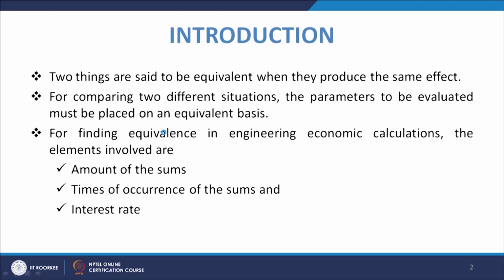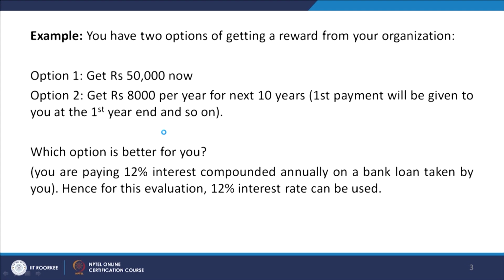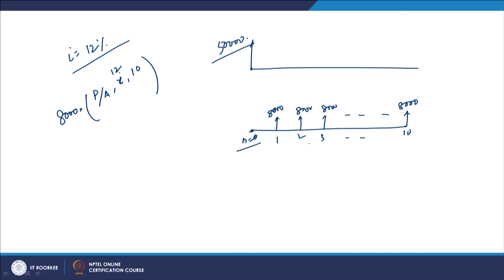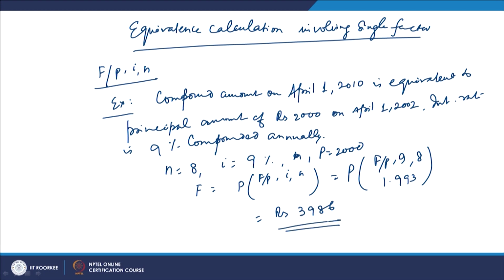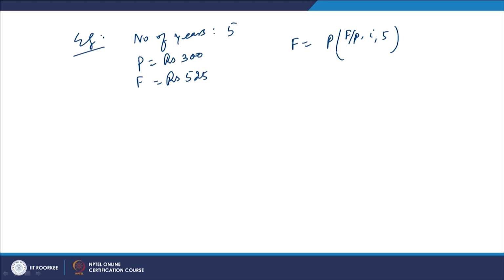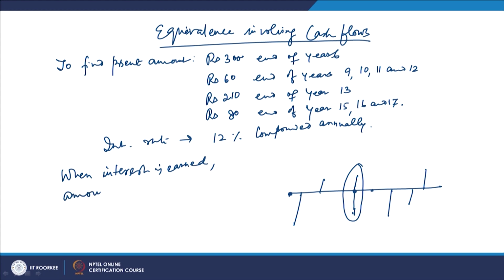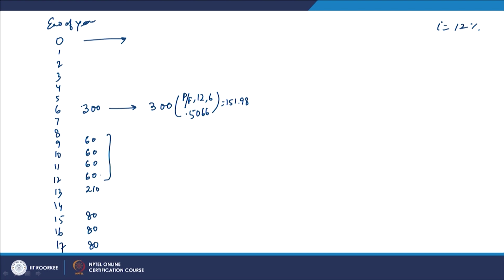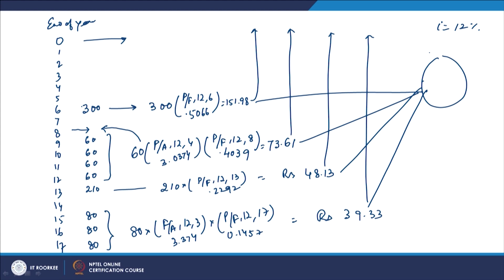Introduction to Economic Equivalence